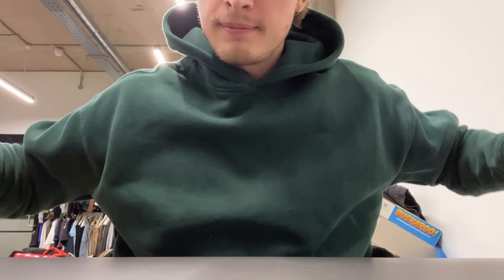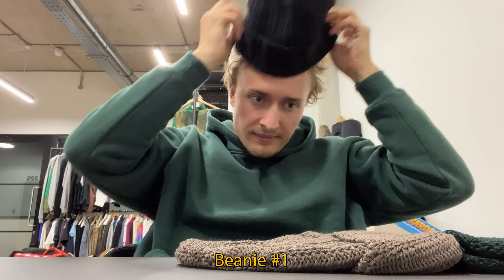Are These The Best Sneakers of 2023?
hello friends - in this weeks vlog I go over the new Adidas x Wales Bonner collaboration, move out of our old office, buy a new couch and shoot some content

I hope you guys enjoyed the video x